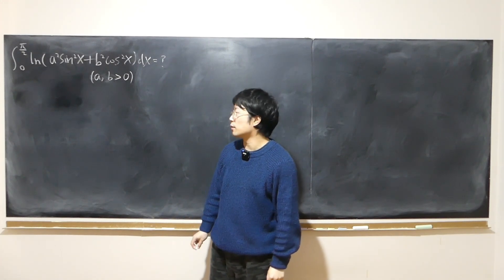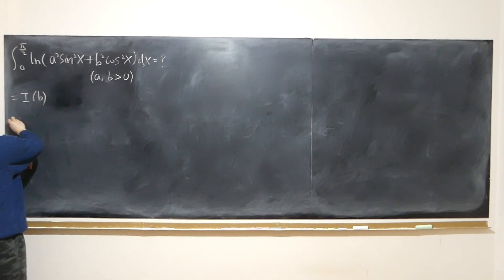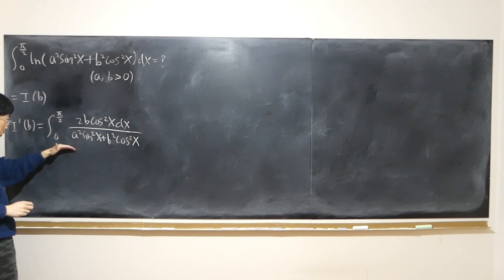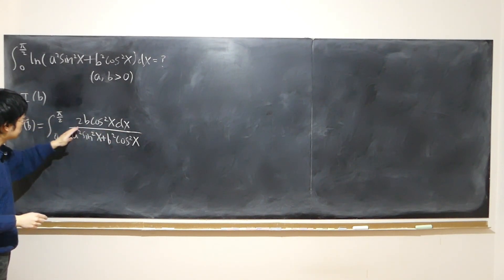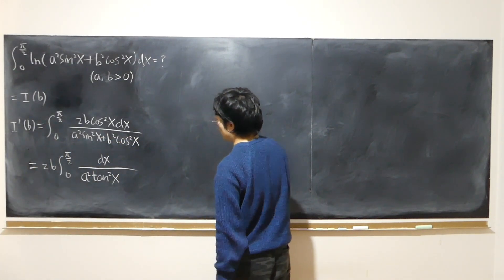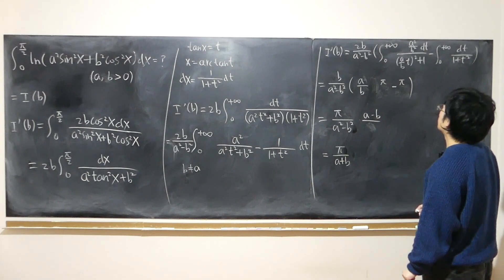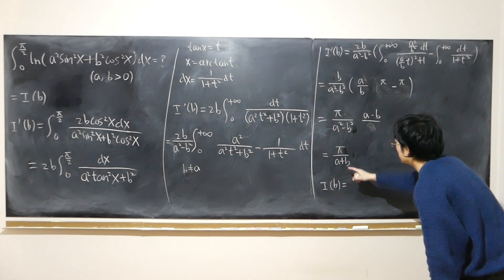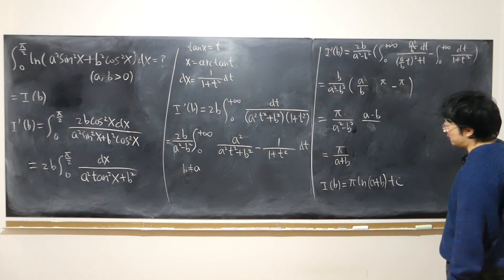Integral from 0 to pi/2 of ln(a^2sin^2x+b^2cos^2x)dx | Feynmann Technique | parametric integration